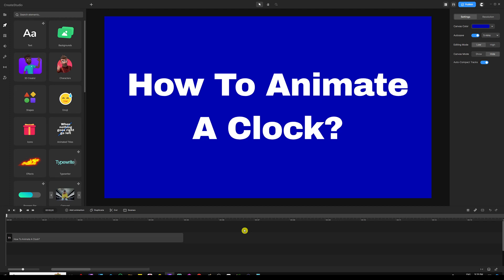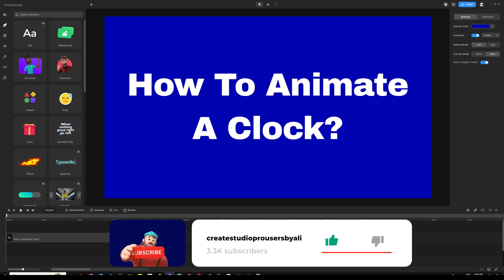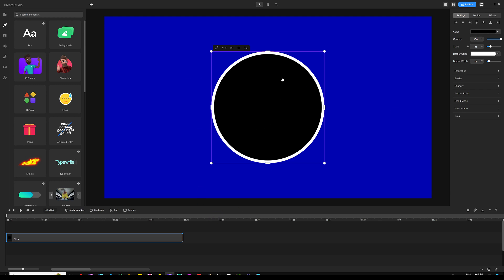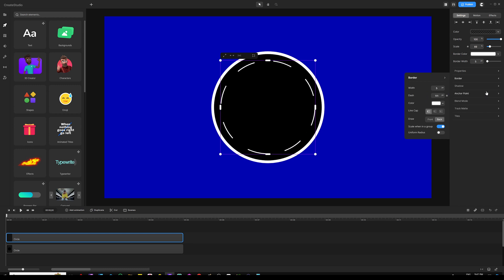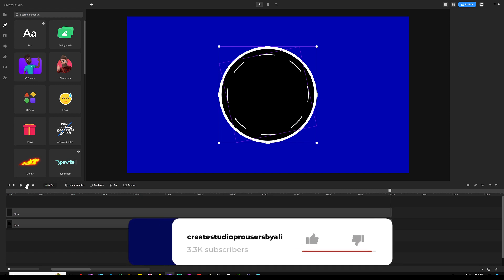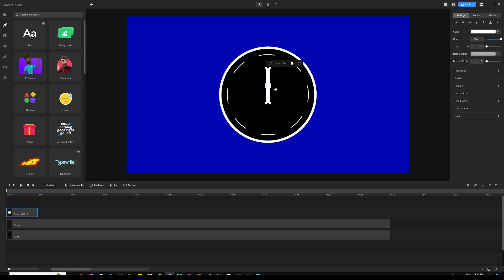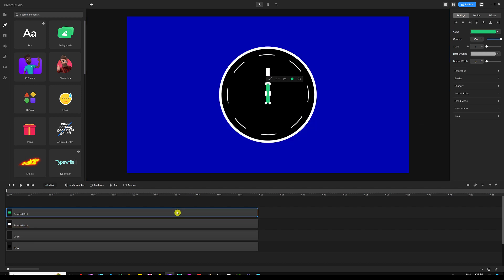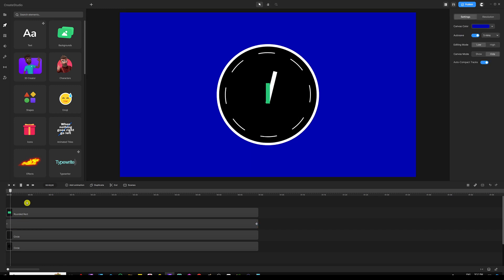How To Animate A Clock in CreateStudio 3?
Welcome to a new series of tutorials about the anchor point in CreateStudio 3!

In this video, I'll show you how you can easily create and animate a clock in CS3. You'll learn how to use anchor point as a guide to change the perspective of how you can create animations. The goal is to take your CreateStudio 3 videos to the next level.

Here's a link to my secret playlist working with anchor point in CreateStudio 3